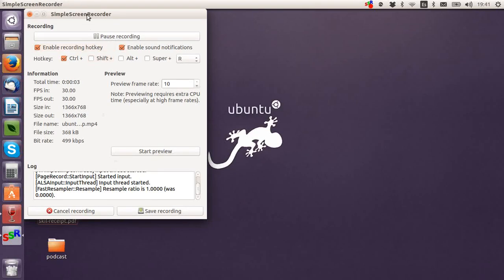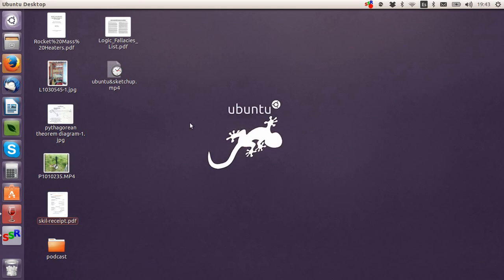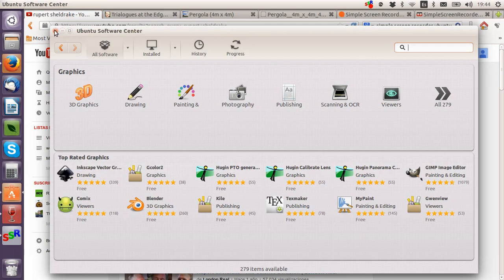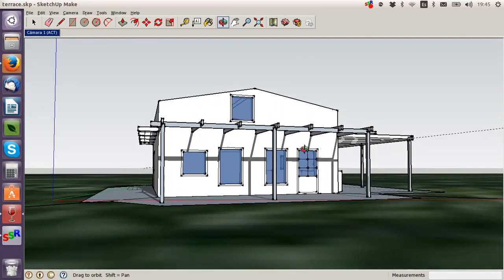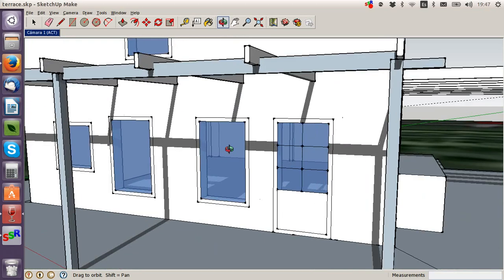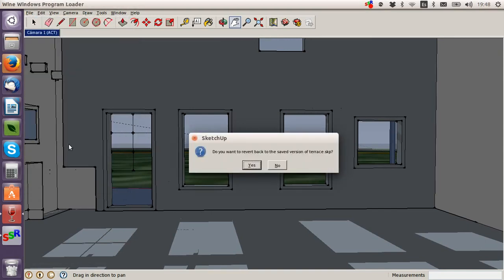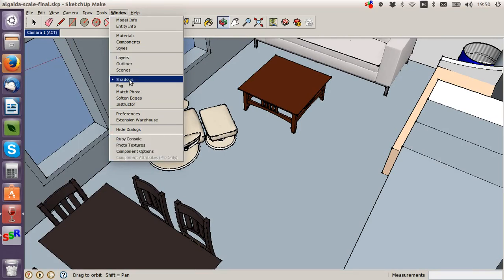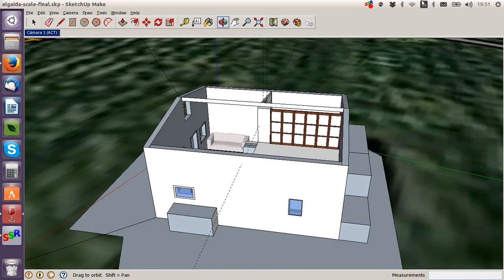Quick and very basic ubuntu&sketchup overview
This is a quick overview of Ubuntu and sketchup for the followers of the Can Mandala Blog.  It is not intended to be an in depth review or tutorial and was filmed on the spur or the moment. Sorry for the sound quality!